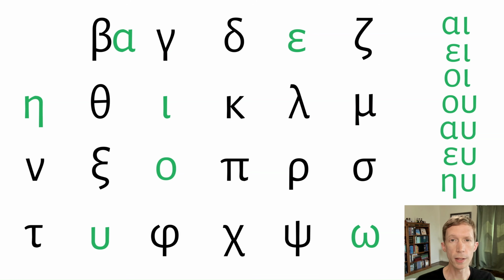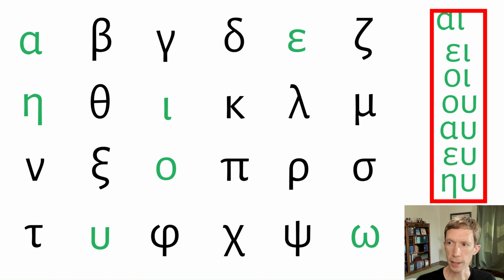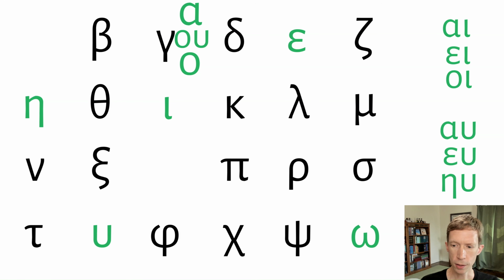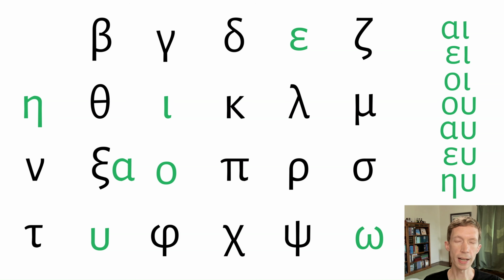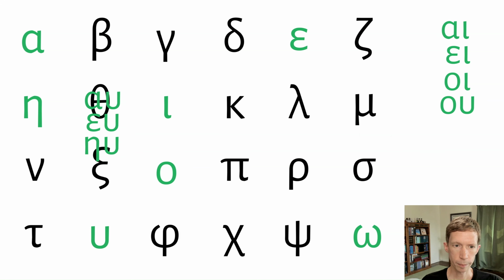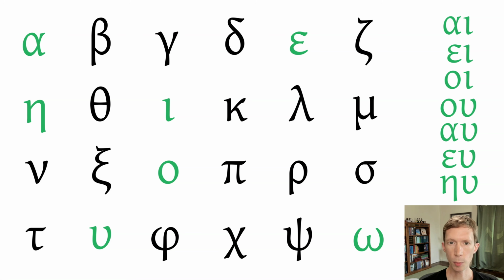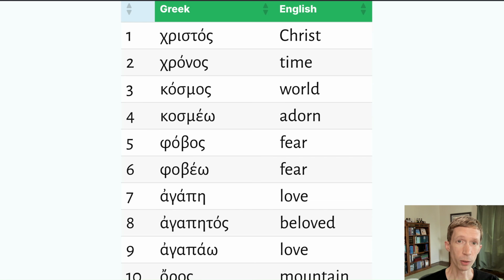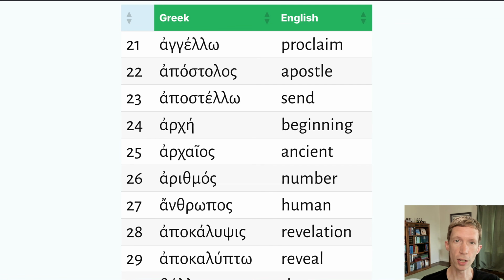Koine Greek Alphabet for Beginners — Every Letter, Sound & Pronunciation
Learn to read Koine Greek (Biblical Greek) from scratch — no prior experience needed. In this complete beginner's guide, you'll learn every letter and the exact sound it makes, then start sounding out real Greek words like αγάπη (love) and Χριστός (Christ). This is the perfect starting point if you've ever wanted to read the New Testament in its original language. Forget memorizing letter names — Joseph focuses on what actually matters: pronunciation. By the end, you'll be reading Greek out loud.

Timestamps below focus on vowels and diphthongs. Consonants are worked through simultaneously with the vowels, in alphabetical order.

0:00 - Intro
0:32 - The first 4 vowels (α, ε, η, ι)
2:21 - The first 3 diphthongs (αι, ει, οι)
3:57 - The next 2 vowels and 1 diphthong (ο, υ, ου)
8:14 - Extended discussion of gamma (γ)
9:56 - Last vowel (ω)
12:45 - Last 3 diphthongs (αυ, ευ, ηυ)
14:31 - Font switch Alegreya Sans to Gentium (serif example)
18:32 - How to pronounce vowel pairs that are not diphthongs
21:19 - Practicing with complete words
25:54 - Using a Greek Interlinear New Testament to practice

Books mentioned in this video:
Greek-English Interlinear ESV New Testament

Benjamin Kantor’s work on pronunciation is extremely rigorous. While many old-fashioned professors still teach Erasmian pronunciation, in recent years there has been a distinct shift towards Historical Koine and Modern Greek pronunciation. Joseph highly recommends you use Historical Koine (as in this video) or Modern Greek pronunciation, as both of these are real languages used by real people. Using Erasmian pronunciation will greatly hamper your ability to read and recall Greek. Erasmian is not now, and never has been, used by real people to carry on real conversations.

Benjamin Kantor’s books are scholarly works, don’t judge them by review counts:
- A Short Guide to the Pronunciation of New Testament Greek
- The Pronunciation of New Testament Greek: Judeo-Palestinian Greek Phonology and Orthography from Alexander to Islam

Joseph teaches pronunciation by drilling every vowel and consonant sound in the Koine Greek alphabet, including key diphthongs and tricky letter behaviors (especially gamma, which can sound like a hard G with back vowels but like Y with front vowels). He follows Ben Kantor’s historically validated New Testament Greek pronunciation. The explanation concludes by explaining how to pronounce non-diphthong vowel pairs separately. It also covers differences in letter forms across sans-serif and serif fonts, notes final sigma’s different shape, and introduces practice steps after mastering greek alphabet pronunciation: using speedgreek.com mnemonic-based biblical greek course word list to learn koine greek vocabulary and using a Greek interlinear New Testament to read aloud with English “captions.”

The Speed Greek system is the fastest way to memorize Greek Vocab.

Joseph recommends Logos Bible Software for in-depth Bible study and powerful Greek tools.